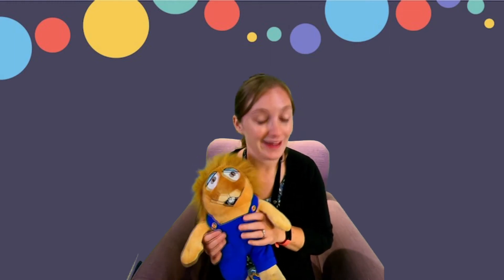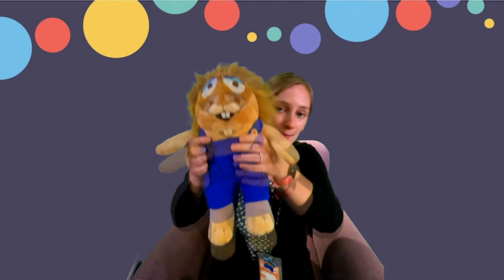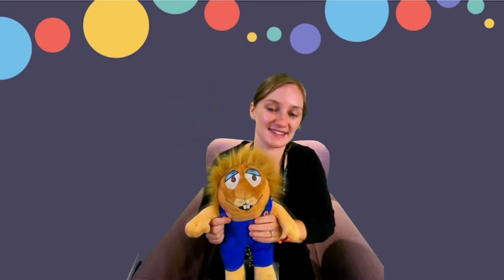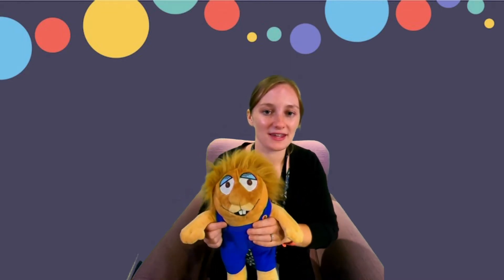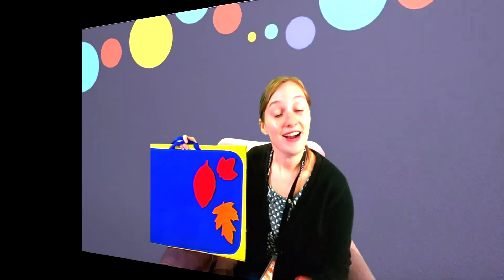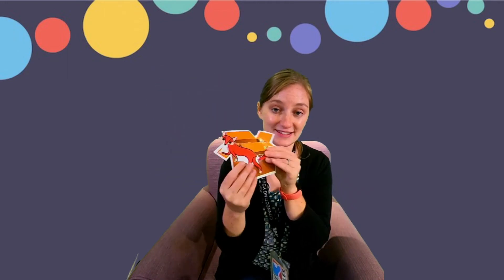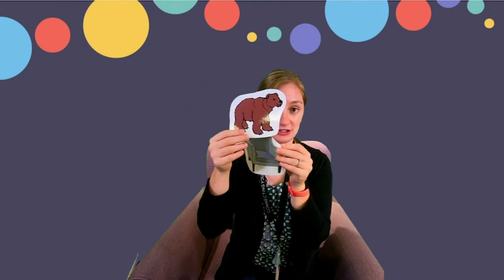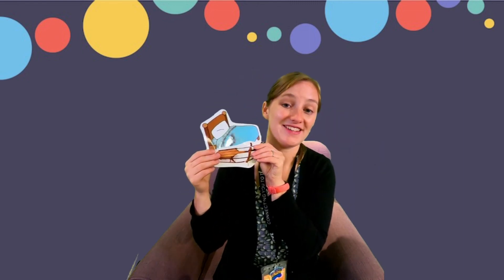Rock N' Rhyme October Storytime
Boo! This month's Rock and Rhyme celebrates the fall!